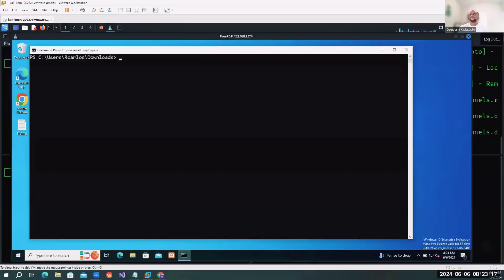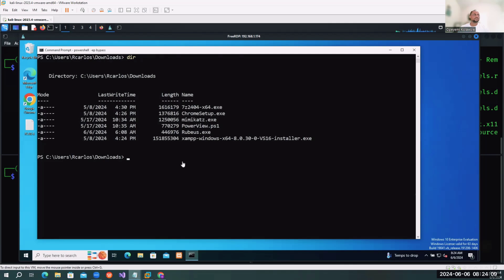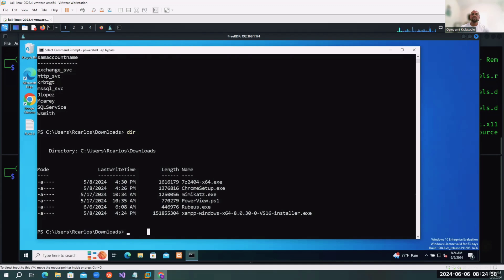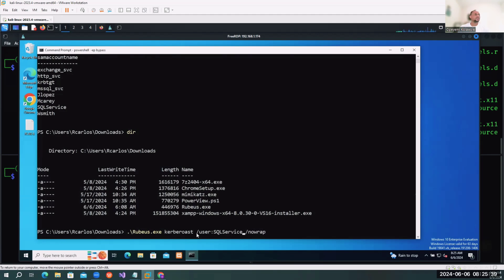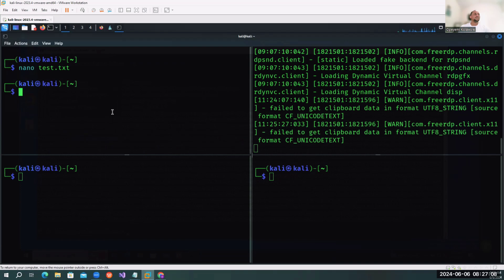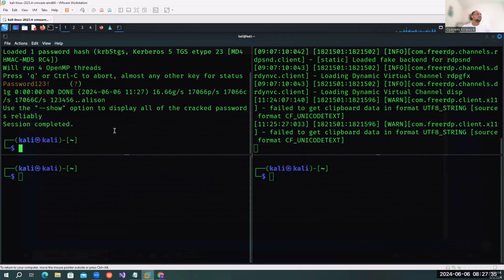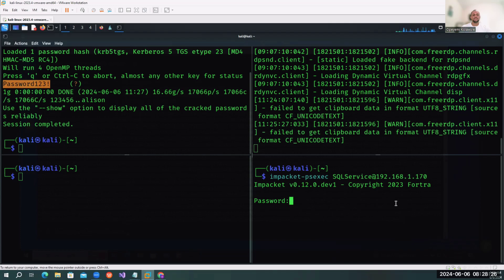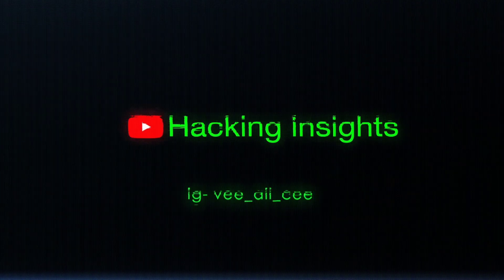How a Hacker Stole Your Password - Kerberoasting Attack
All attacks are performed within a lab environment